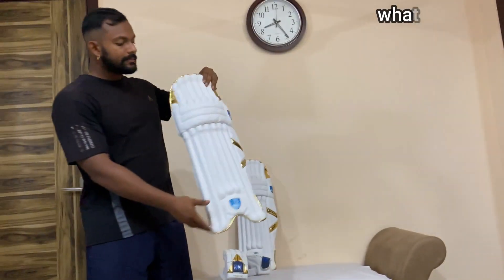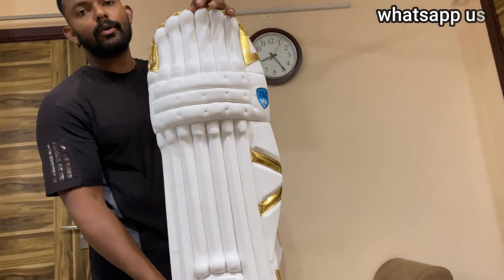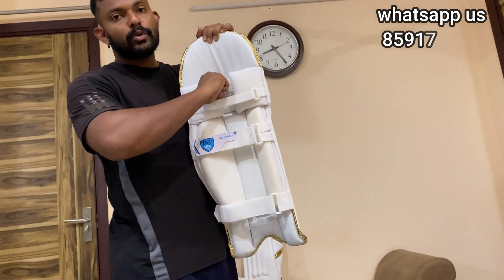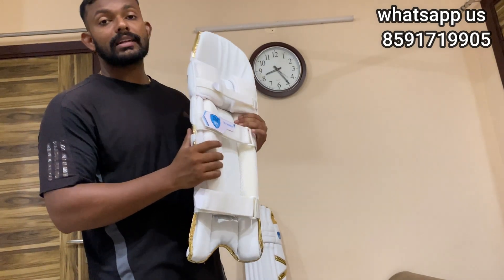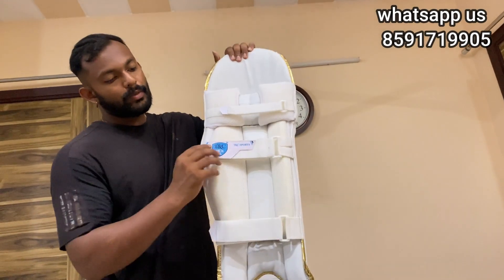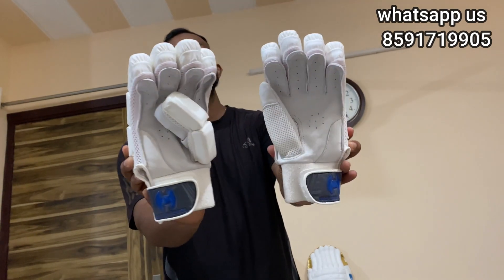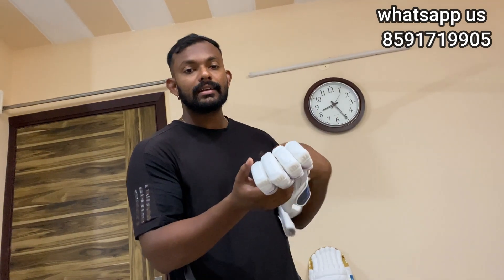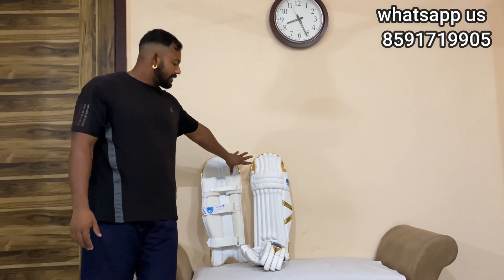white cricket combo pads and gloves | 2 item for price of 1|| 3500/- wholesale price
white cricket combo of batting gloves and batting pads righty.

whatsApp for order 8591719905